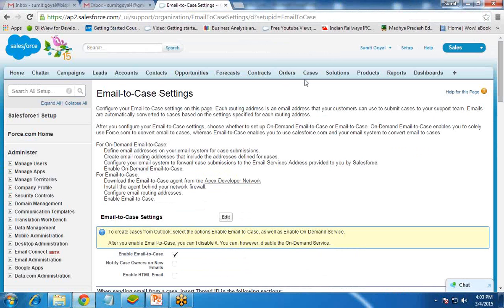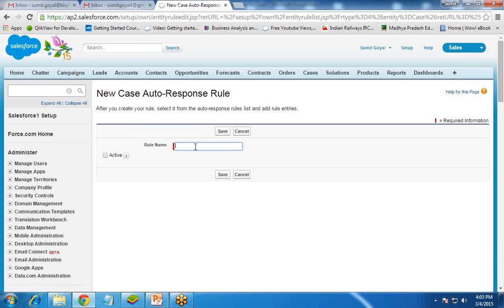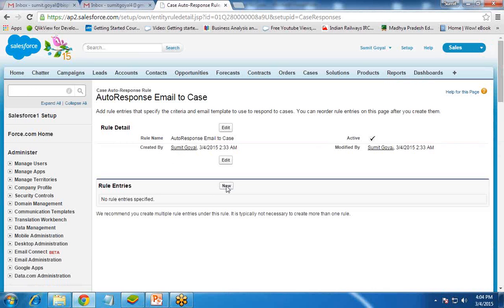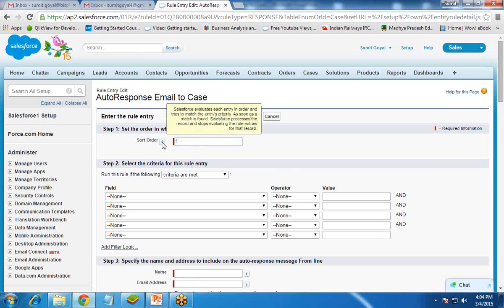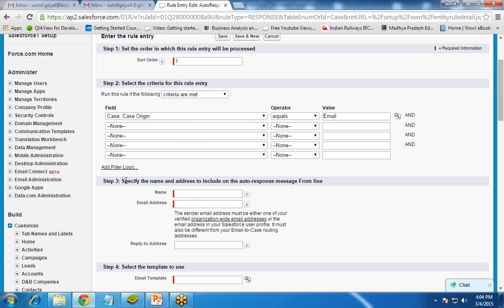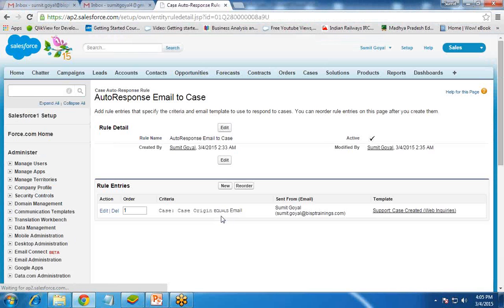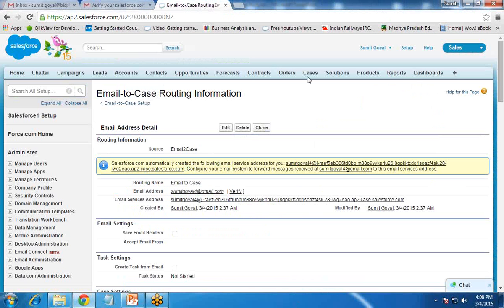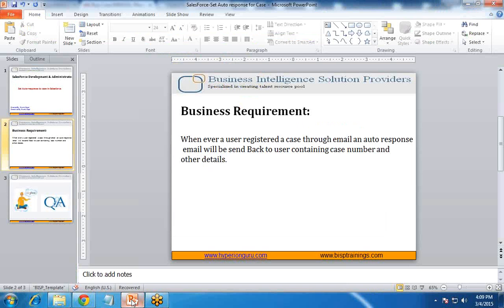How to Set Auto response for case in Salesforce